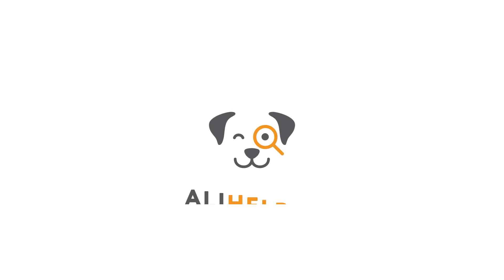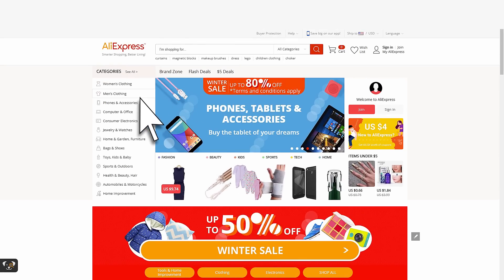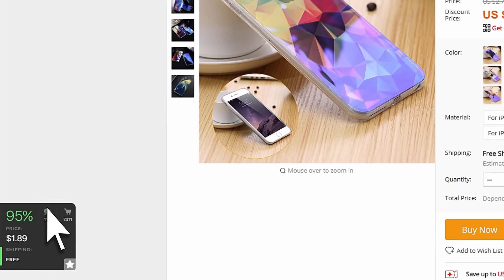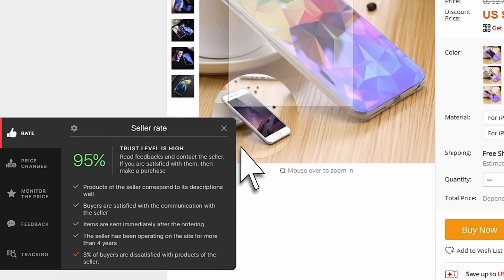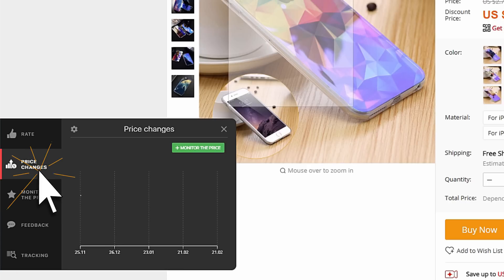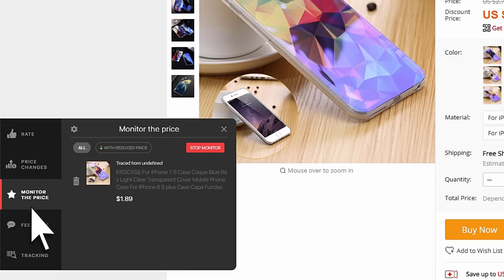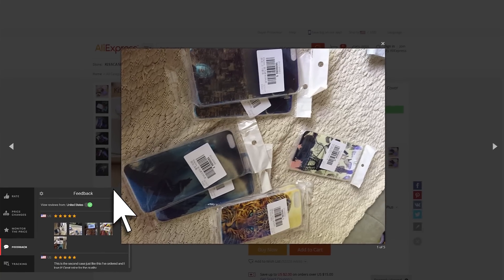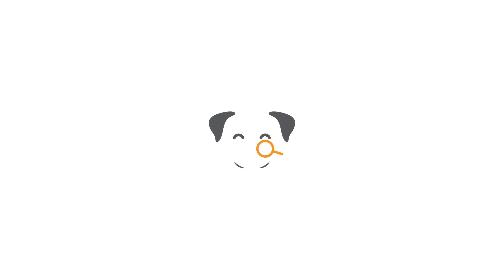How to use AliHelper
AliHelper extension is a free browser plugin for shopping on AliExpress, which helps you to check sellers for reliability, track parcels and discounts, find similar products, etc.

Using AliHelper, you will never lose your parcel from China and you will see real, not fake discounts on Aliexpress using price trending.

Similar extensions: AliTools, AliRadar, AliHunter, AliHunter, AliExpert, AliPrice.